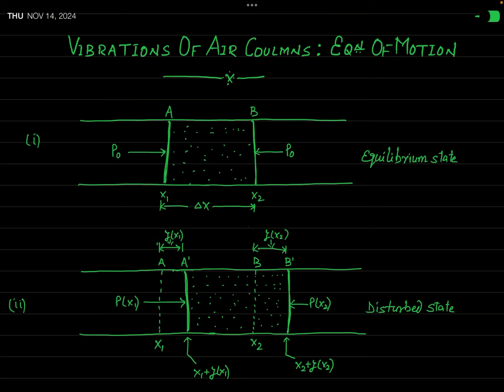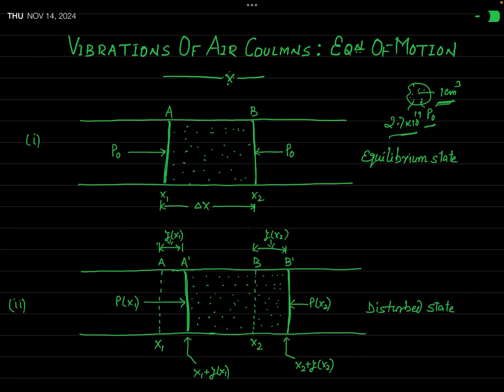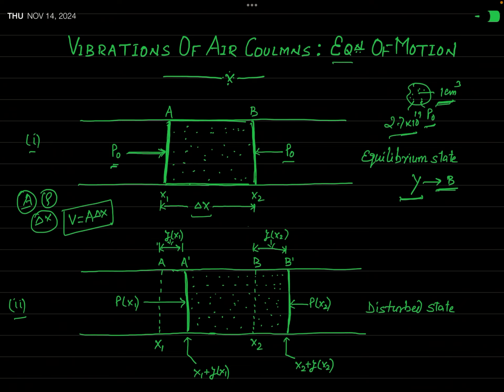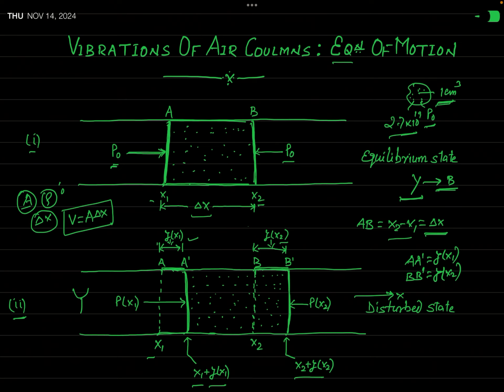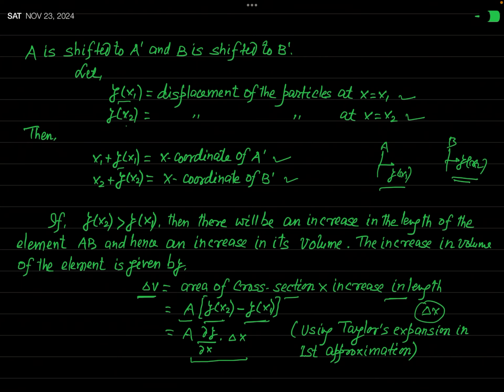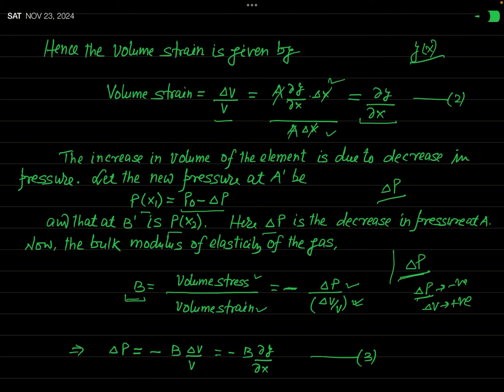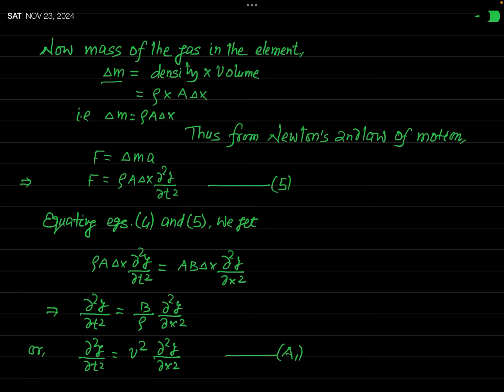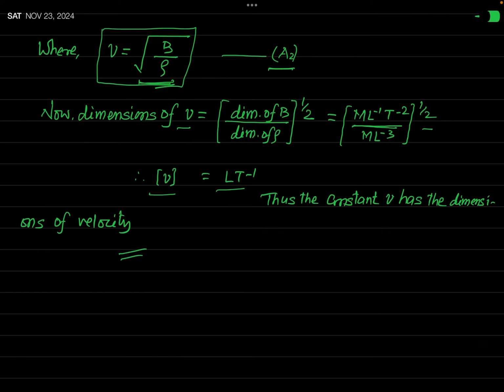Waves and Oscillations - Continuous Media : Vibrations of Air Column - Equation of Motion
Air or any other gas can be regarded as a continuous medium at ordinary pressures. Since at ordinary pressure the particle density is very large,therefore the average distance between the molecules is very small and,as an approximation,we imagine the number of molecules becoming infinite and the distance between them tending to zero. A column of gas then behaves as if it were continuous. The gas enclosed inside an element acts like a compressed spring which would like to extend itself;since the gas exerts an outward pressure on the walls of the element. This system has internal elasticity. Taking these facts under account,the equation of motion has been obtained.